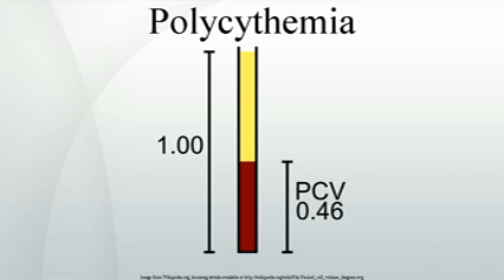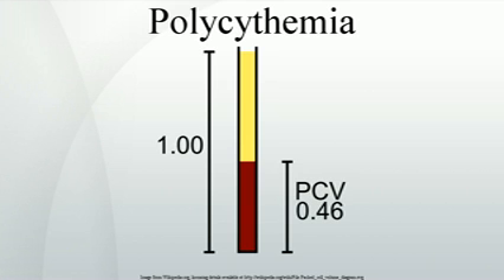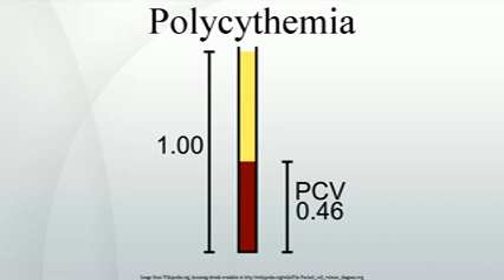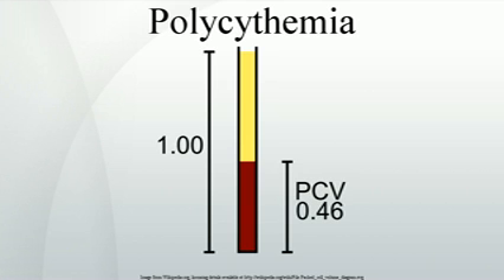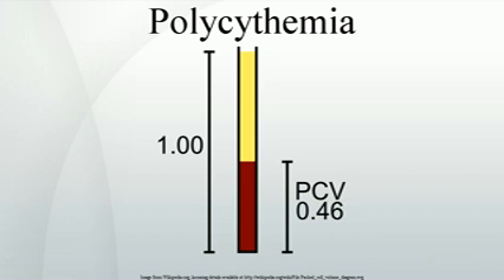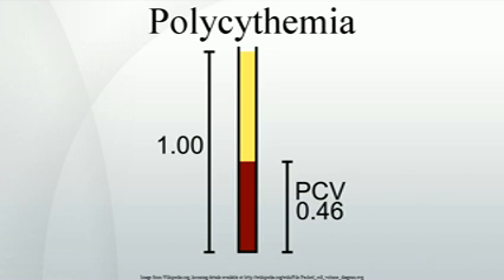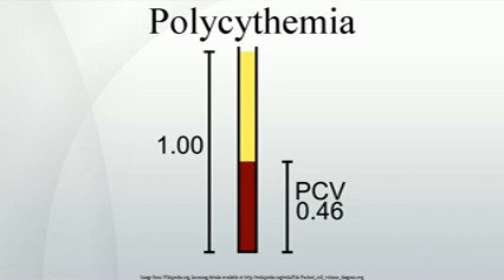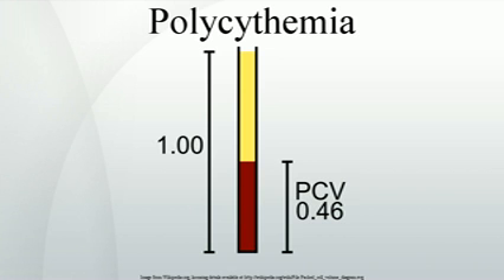Polycythemia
Polycythemia  is a disease state in which the proportion of blood volume that is occupied by red blood cells increases. Blood volume proportions can be measured as hematocrit level. It can be due to an increase in the number of red blood cells  or to a decrease in the volume of plasma . Polycythemia is sometimes called erythrocytosis, but the terms are not synonymous because polycythemia refers to any increase in red blood cells, whereas erythrocytosis only refers to a documented increase of red cell mass.